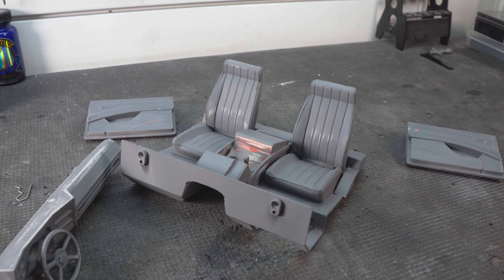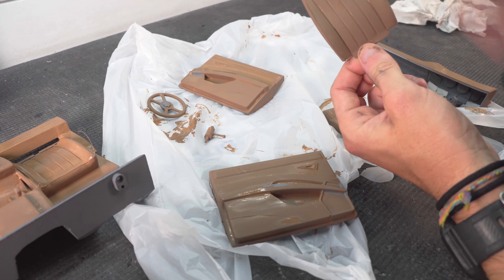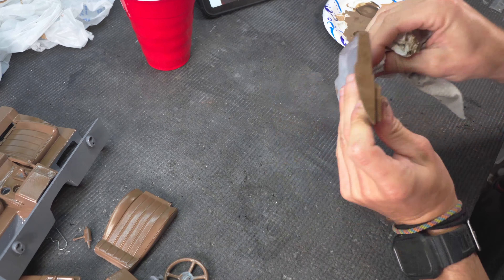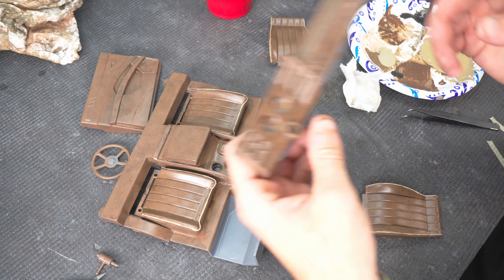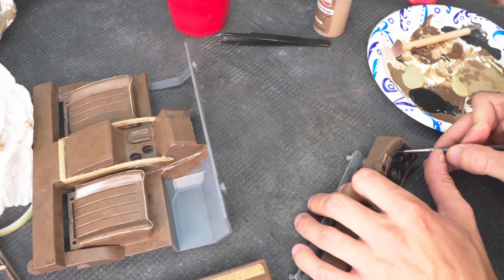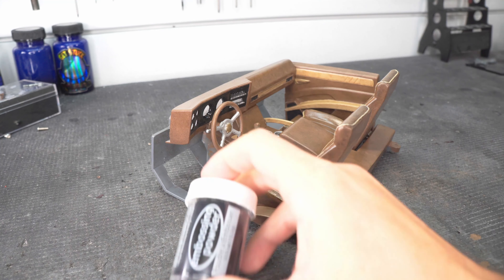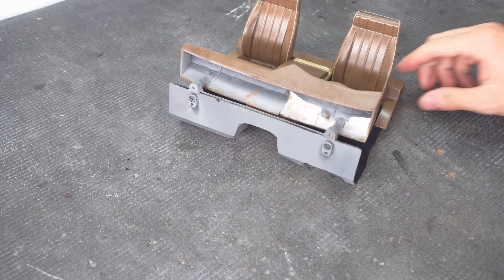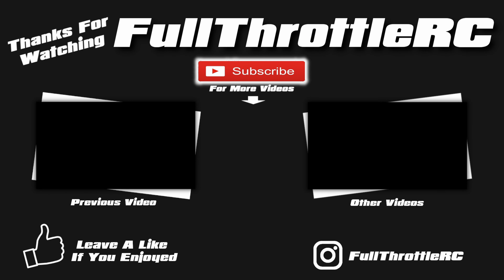Painting the Interior of My Slammed K5 Blazer to Look like REAL Leather!!!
After a lot of research and probably a bit of procrastinating, I finally decided to start painting the interior for the "bagged" K5 Blazer I've been building. The goal was to get as close as possible to the texture of leather with just paint, to make the interior look real when looking in the windows. I was extremely nervous, never having done something like this before so I was admittedly putting this off as long as possible.
But at the end of the day I just had to go for it and try it out. I ended up mixing a couple colors and painting on layer by layer. Using some different weathering and texturing techniques I learned about to get and nice leather look. I even learned some different tricks for details like the piping on the seats and the carpet!! Overall I'm really pleased with how this came out and impressed honestly that I could pull this off.
One last thing to do before it all goes together... Painting the body itself finally!!